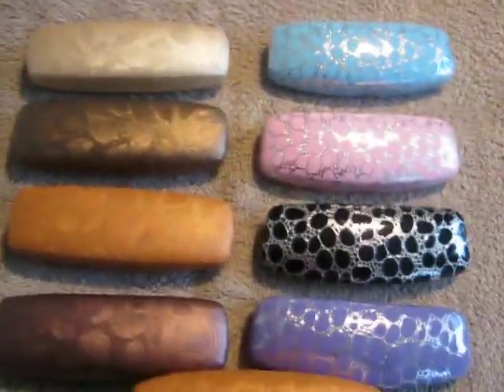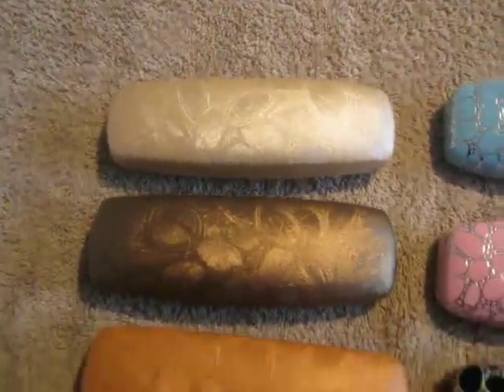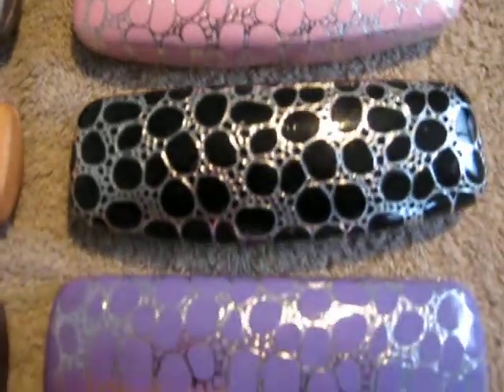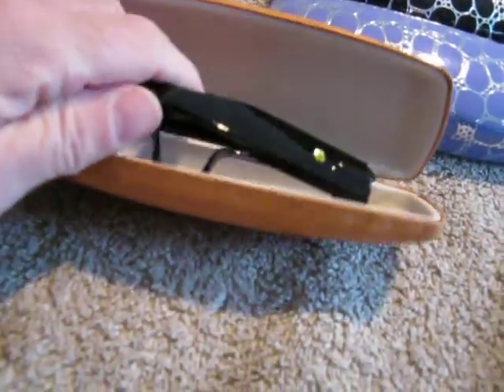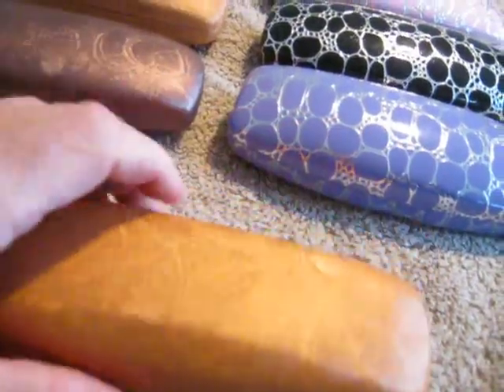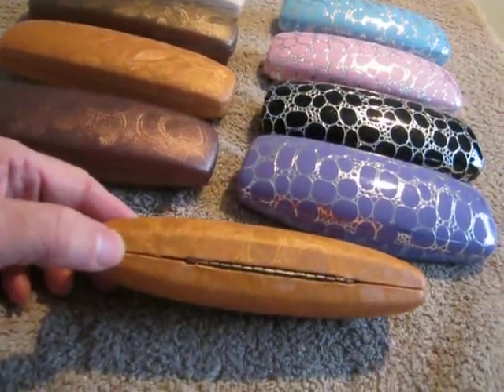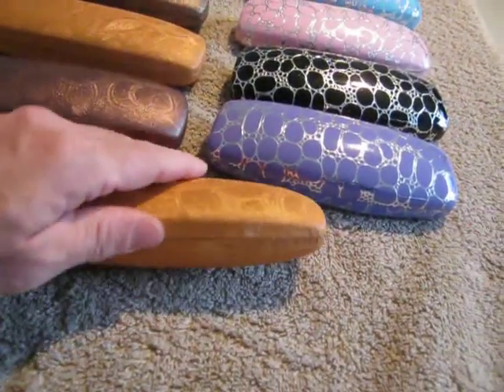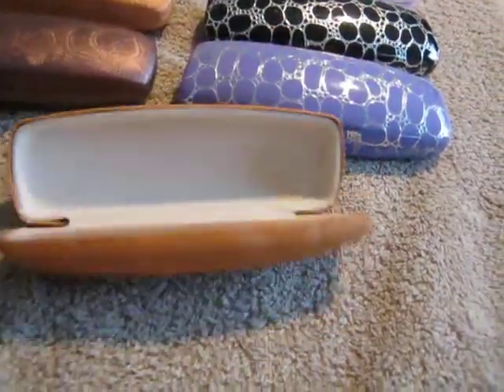Hard shell Eye Glass cases